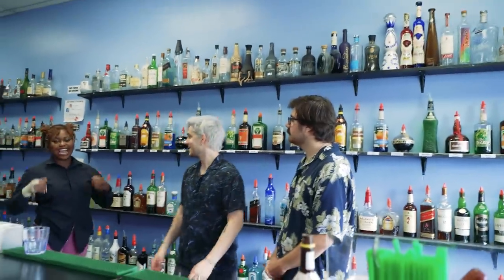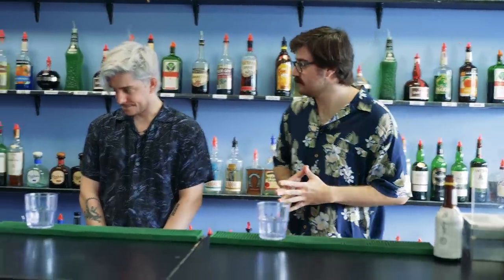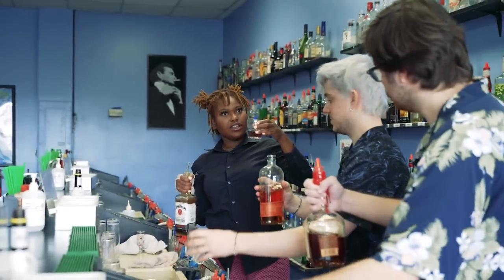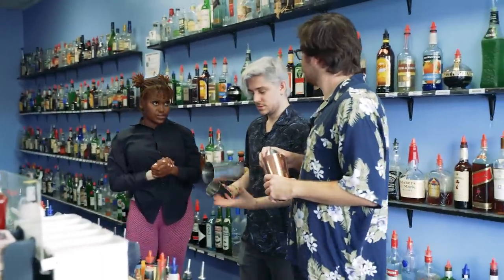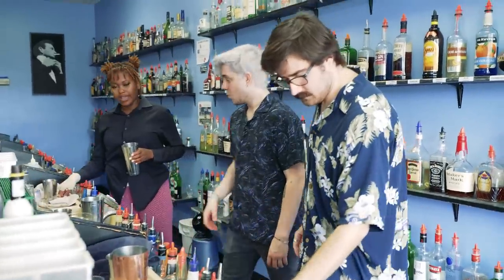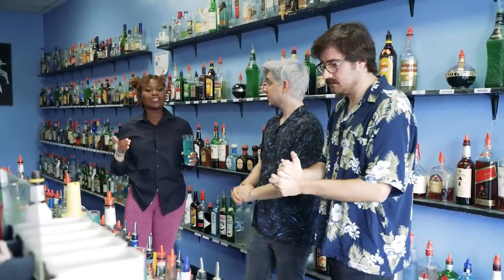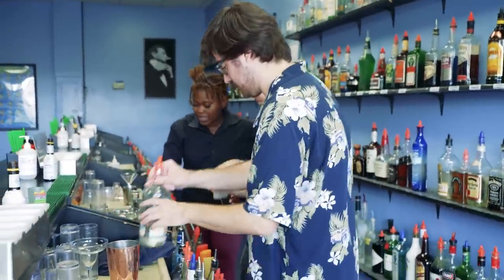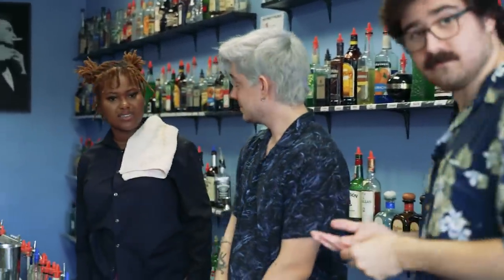I Failed Bartending School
Eddy and I discovered what it takes to be the World's Best Bartender